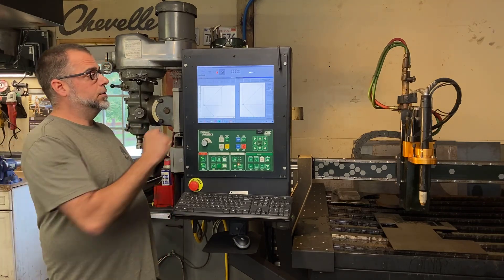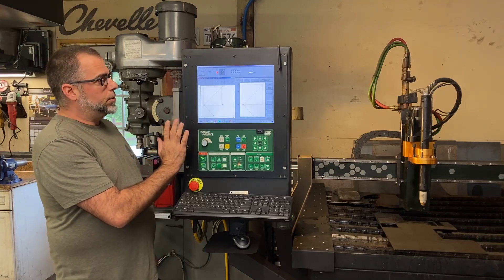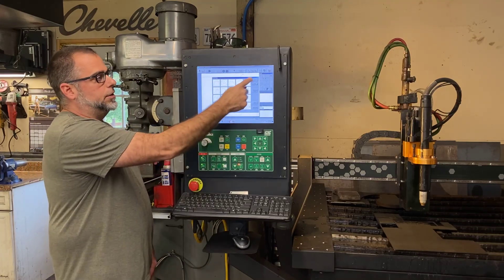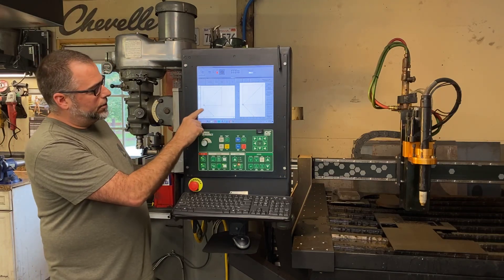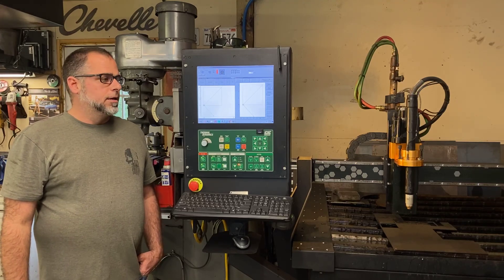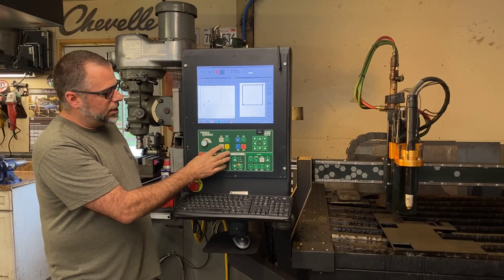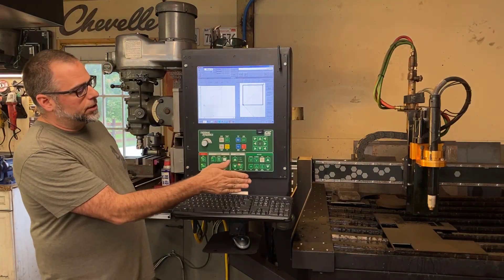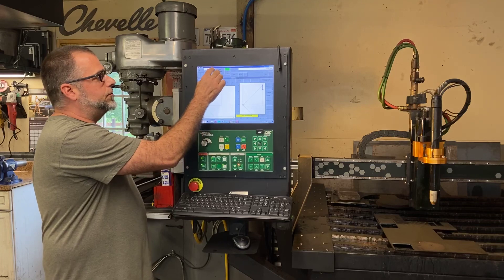Plasma cutting 101 on Thermal Dynamics iCNC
The basics of plasma cutting on the Thermal Dynamics iCNC.